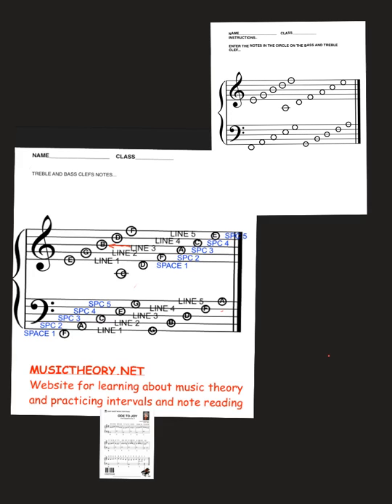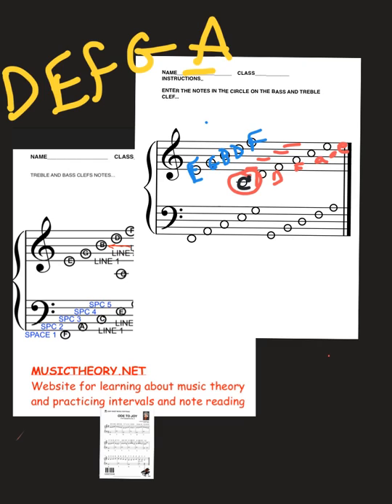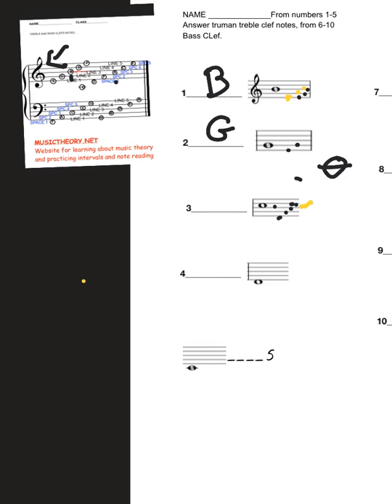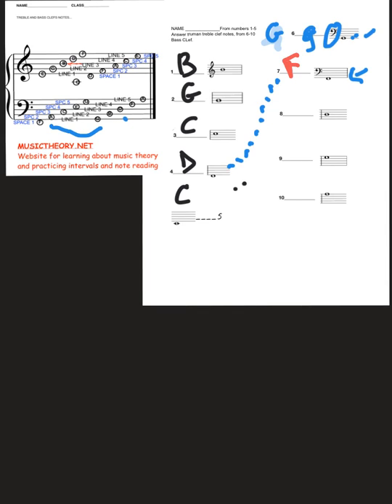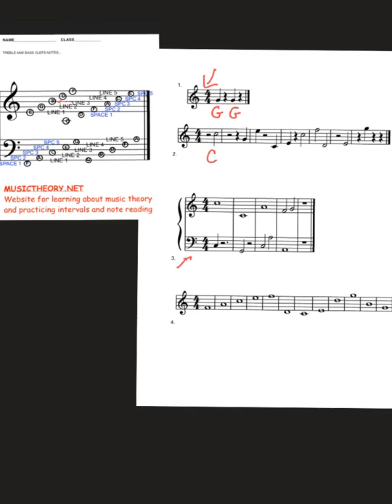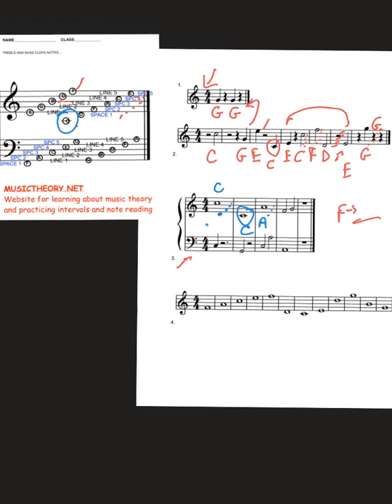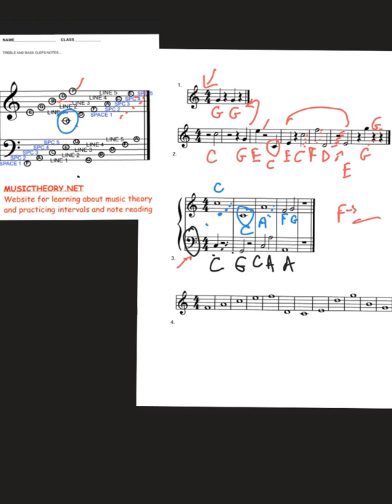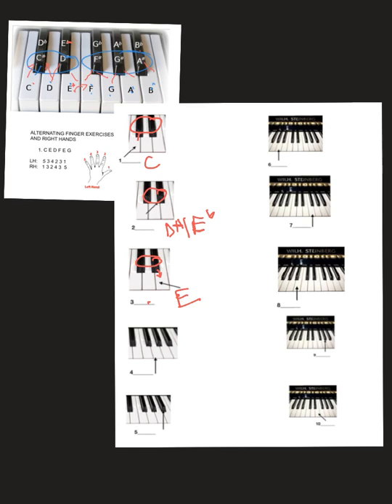Ayudar es AQUI-Help is HERE